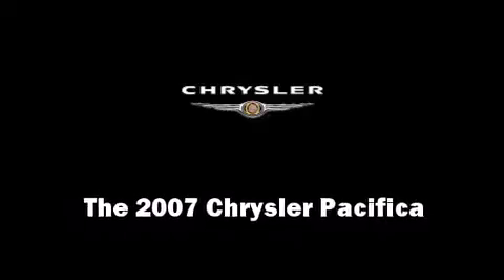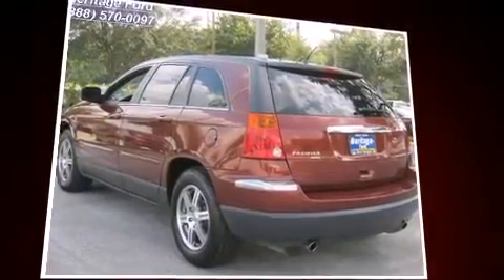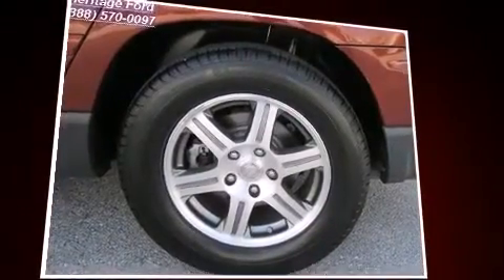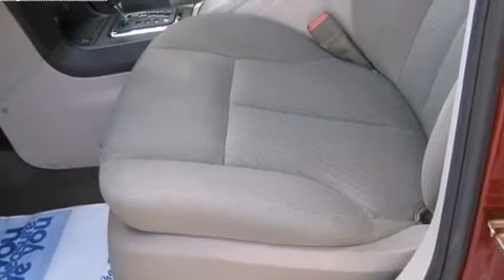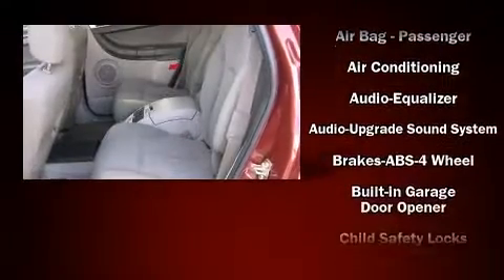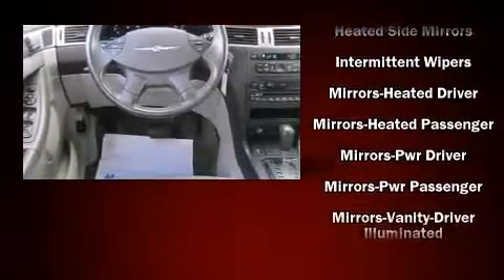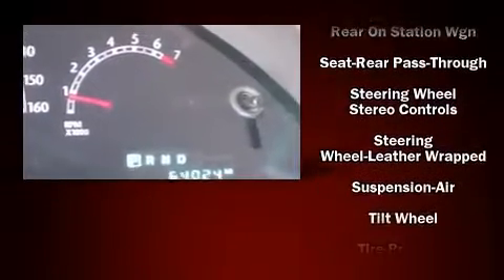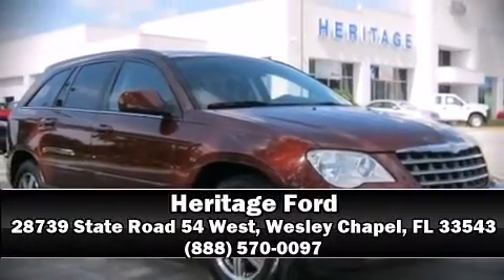2007 Chrysler Pacifica Touring FWD SUV in Wesley Chapel, FL 33543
Heritage Ford
28739 State Road 54 West

You're going to love the 2007 Chrysler Pacifica. Under the hood you'll find an 8 cylinder engine with more than 250 horsepower, providing a smooth and predictable driving experience. All of the premium features expected of a Chrysler are offered, including: front and rear reading lights, speed sensitive wipers, a trip computer, front bucket seats, automatic temperature control, remote keyless entry, and power seats. Third row seats provide an even greater maximum passenger capacity. Chrysler also prioritized safety and security by including: dual front impact airbags with occupant sensing airbag, head curtain airbags, traction control, brake assist, a security system, and 4 wheel disc brakes with ABS. Various mechanical systems are monitored by electronic stability control, keeping you on your intended path. A Carfax history report provides you peace of mind by detailing information related to past owners and service records. Our experienced sales staff is eager to share its knowledge and enthusiasm with you. We'd be happy to answer any questions that you may have. Come on in and take a test drive!